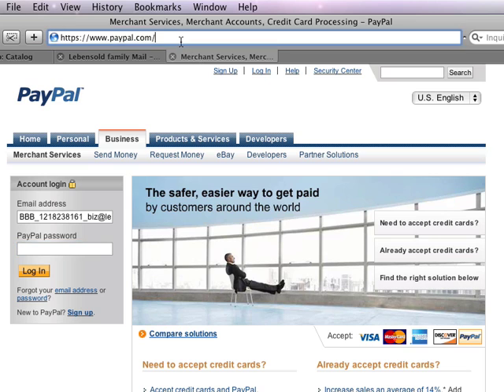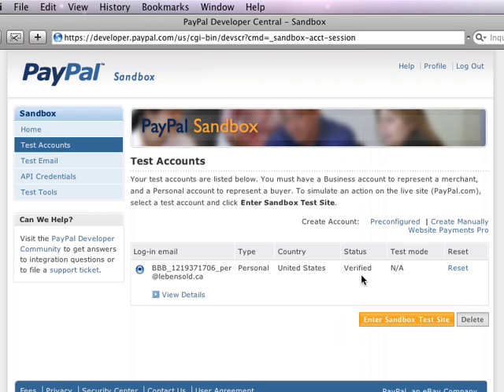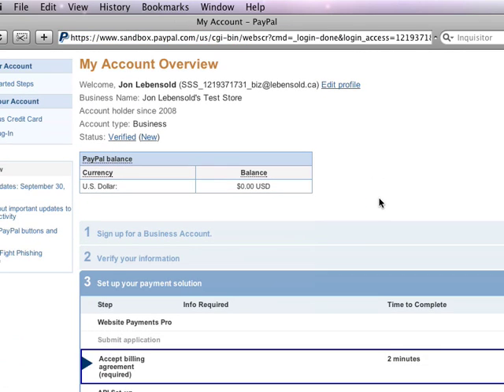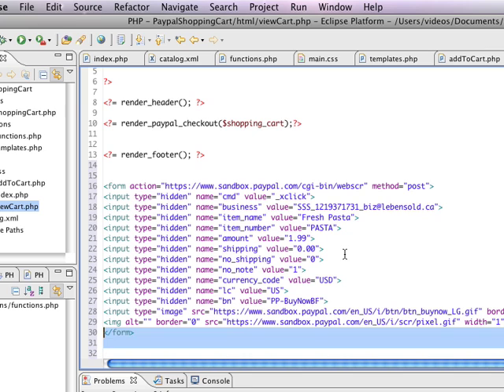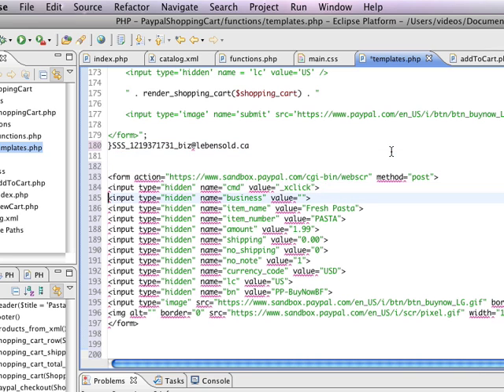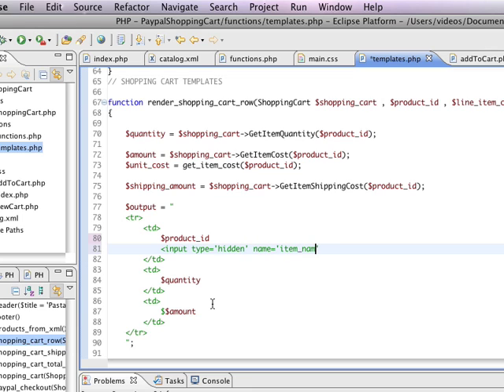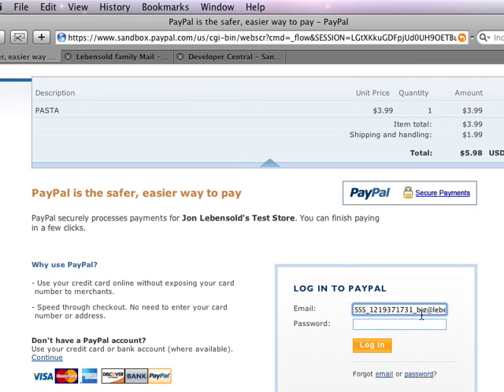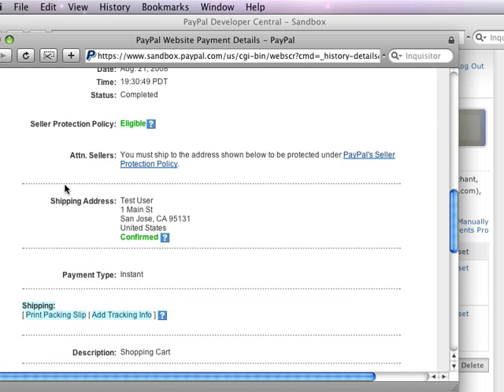15 PayPal 12 PayPal Sandbox and Finaling PayPal Integration